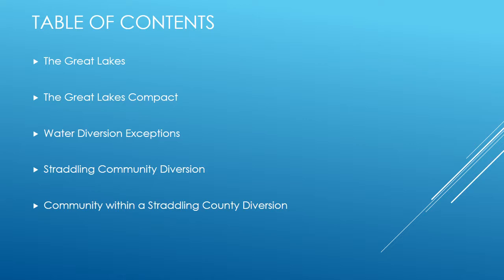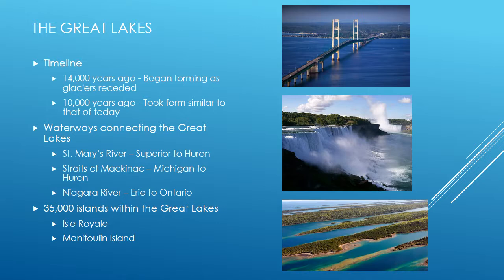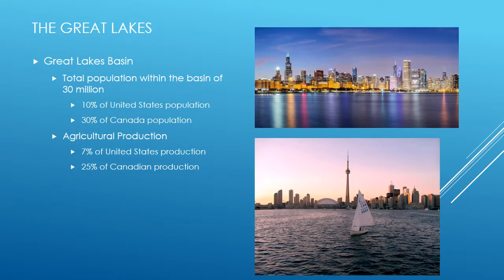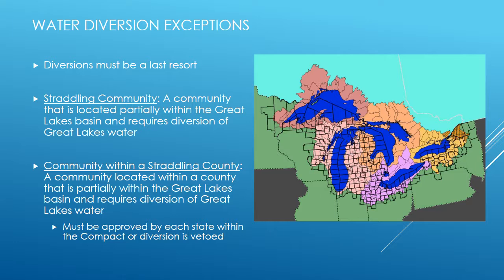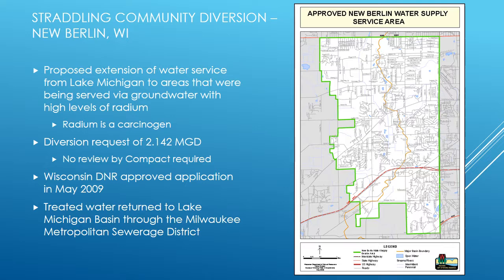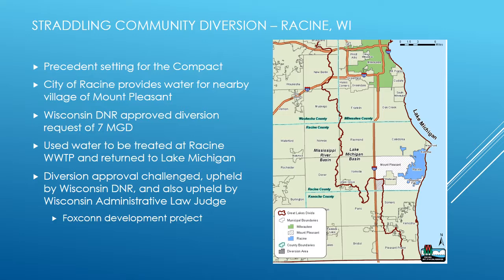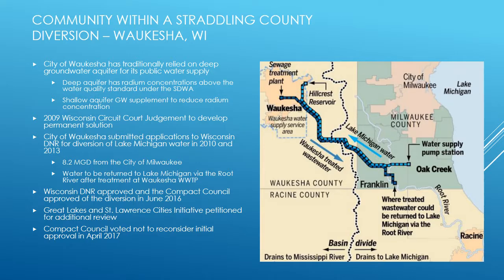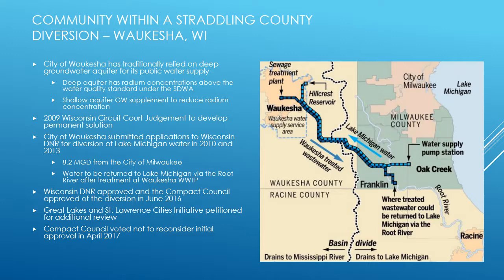ES 665: National Water Issue - Great Lakes Compact and Water Diversions